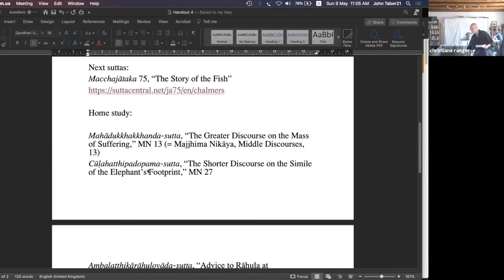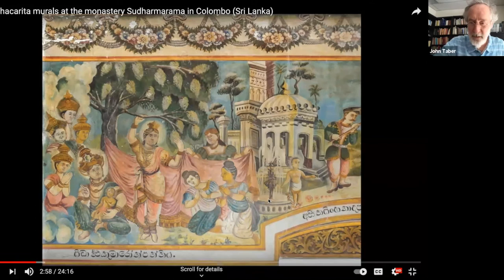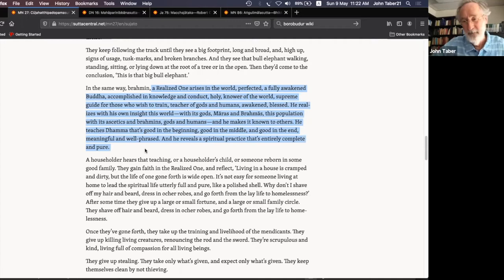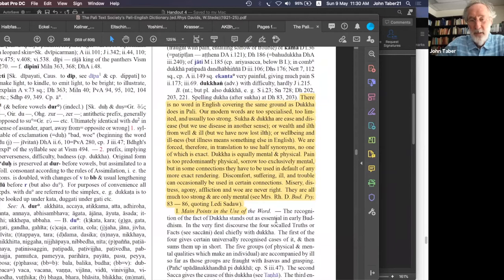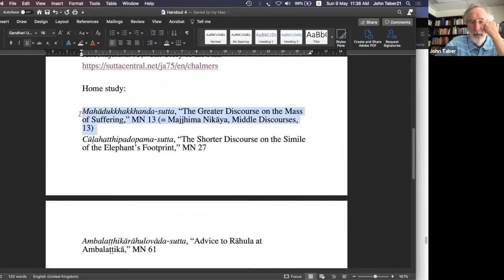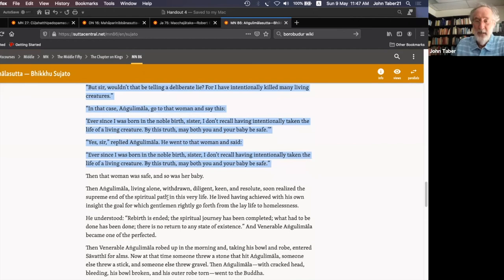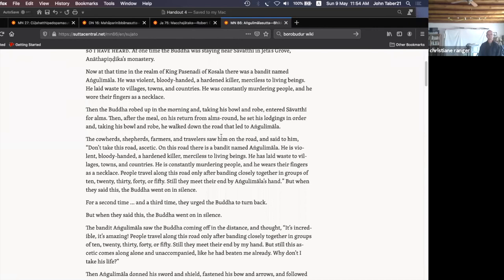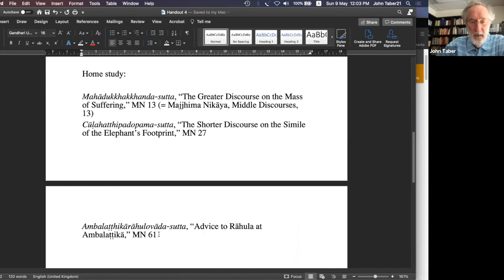An Introduction to the Buddhist Scriptures with Prof. John Taber: Part 4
Part 4 from a series of six Zoom lectures on the suttas in the Pali Canon, the earliest recorded teachings of the Buddha. This workshop is offered by the Bodhi Manda Zen Center.  (May 9, 2021)
Note: Part 3 (May 25) was unfortunately lost due to a Zoom issue. Our apologies for this omission.  The remaining sessions are Sunday May 23 and Sunday June 6.